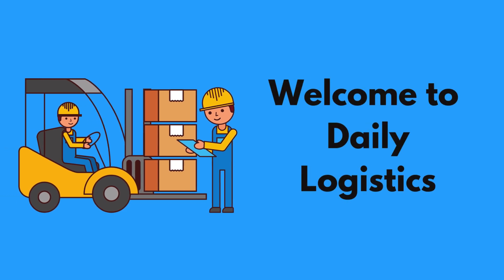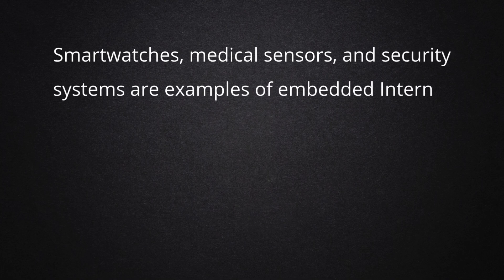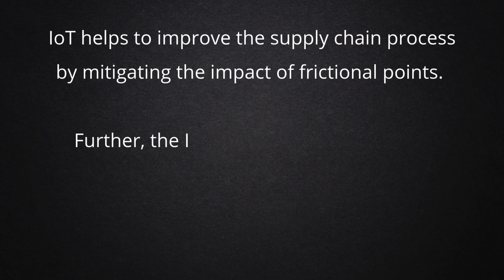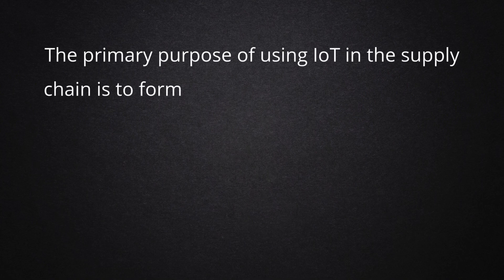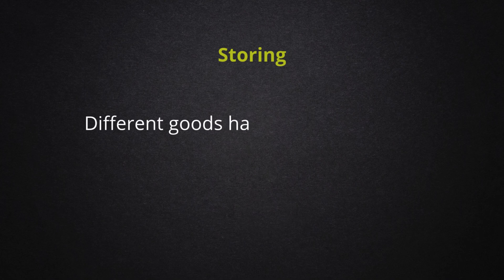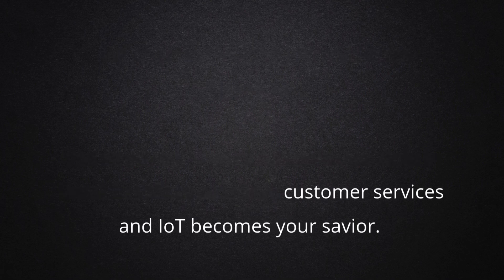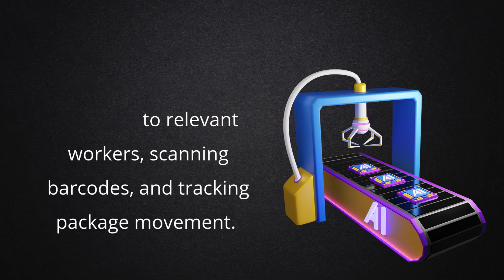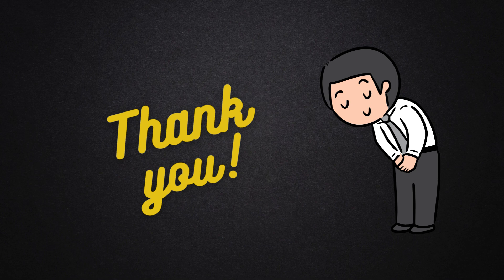Internet Of Things (IOT) in Logistics and Supply Chain/ Daily Logistics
This video describes the Internet Of Things in Logistics and Supply Chain, its applications, and its uses.

Is Switch BL a Fraud:
AMS Filling
Customs House Agent
What is a Bill of Lading?
Who is NVOCC?
Who is a Freight Forwarder?
What is Logistics?
What is Reverse Logistics?